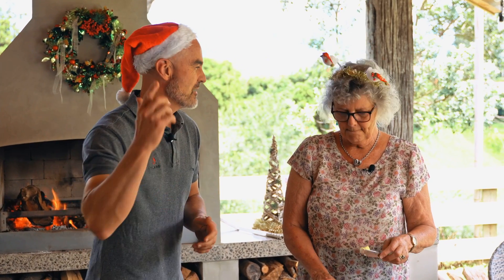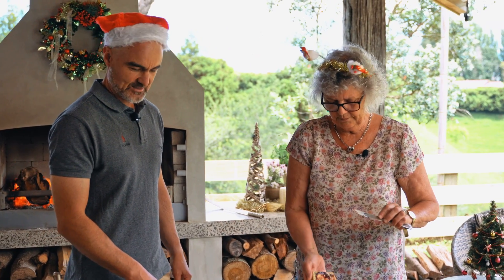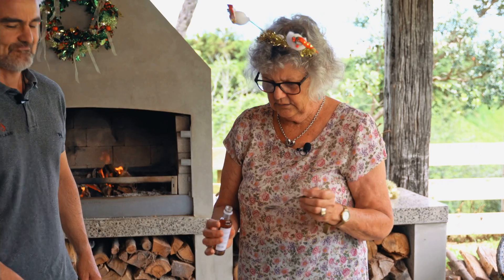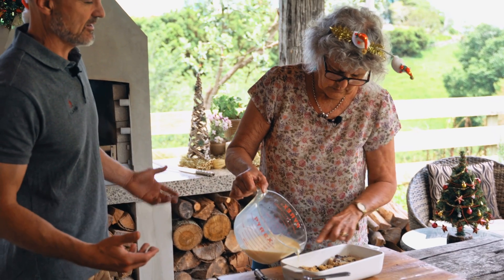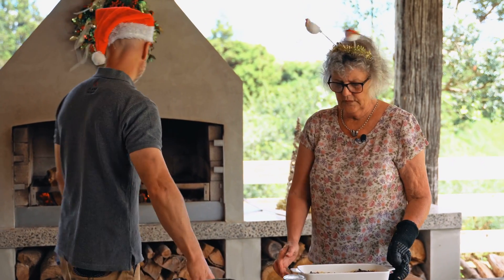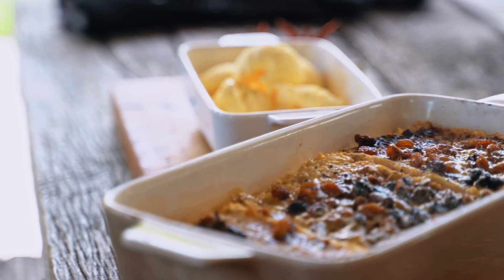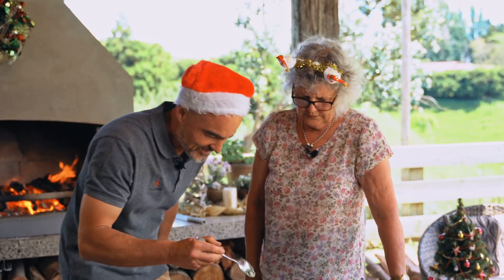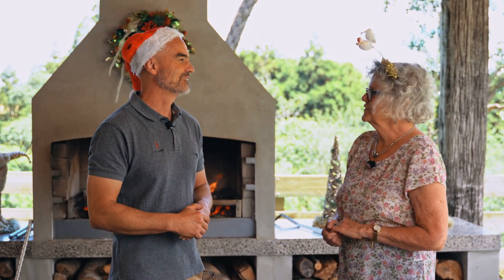How to Bake Bread and Butter Pudding on an Outdoor Fireplace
Christmas calls for the favourite family recipes to come out of the recipe books and let everyone enjoy. In this video we have a family favourite, over the fire cooking of Bread and Butter Pudding in a smoker on a Flare Fire outdoor fireplace.

Flare Outdoor Fires are designed to entertain.

The great thing with a Flare Outdoor Fire is that it can be used just as an outdoor fireplace or quickly transformed into an outdoor oven and cook pretty much anything you can imagine.

6 examples of what you can cook on your outdoor fireplace:

1. Wood Fired Pizza: Use your Flare Fire as a wood fired pizza oven to create great tasting pizza in just moments.
2. Rotisserie Turkey: Add a rotisserie to your cooking options to cook this yummy seasonal Turkey.
3. Low & Slow Brisket: Turn your fire into a smoker, using your fireplace chimney like an outdoor oven.
4. Reverse Seared Steak: Smoke your steak, then BBQ it on the grill. The outdoor oven enables a lot of cooking styles.
5. Dutch Oven Sausages: You can use a dutch oven or a South African Poike to create traditional dishes.
6. Lamb Shoulder: This is a really simple meal, using the rotisserie in the outdoor oven.

3. Canada (in the North Bay area)